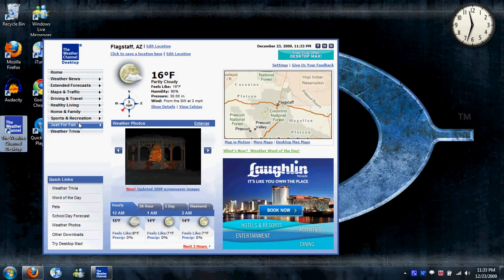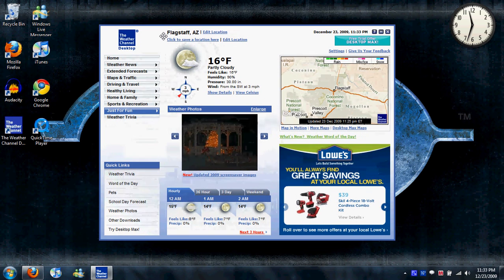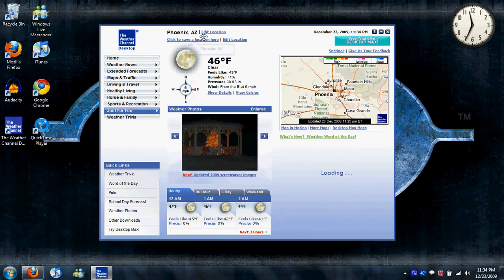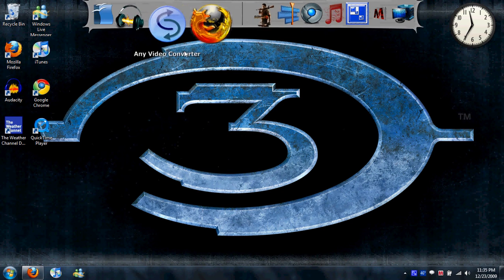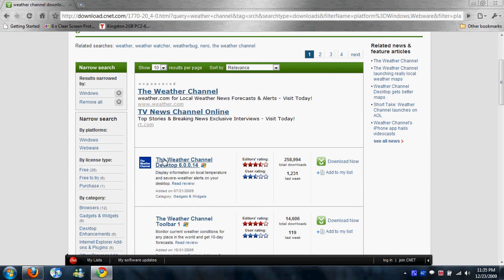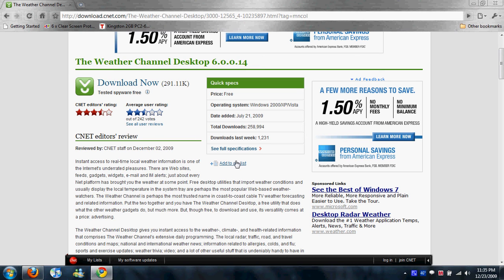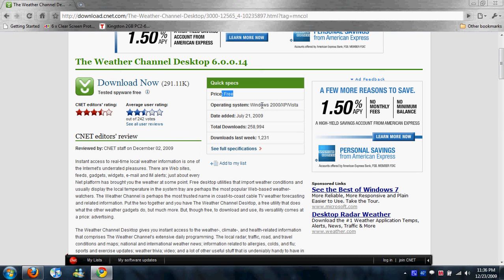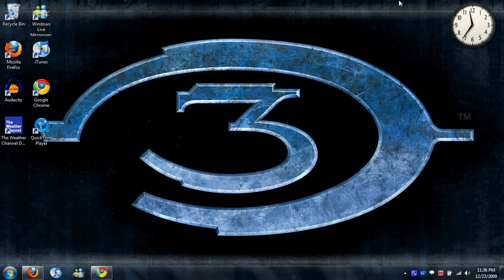Review: The Weather Channel Desktop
This is a review of the weather channel desktop. Out of all of the weather programs, this one worked out the best for me. Enjoy! Sorry about the ending, i accidently said unboxit101 but i meant mrprogramreviewer.